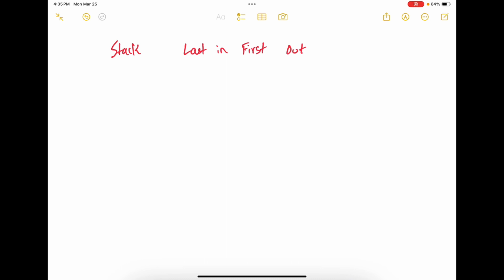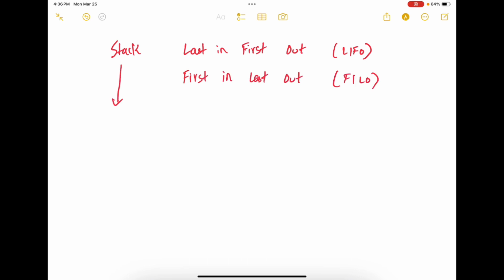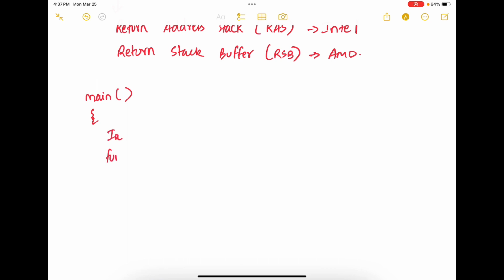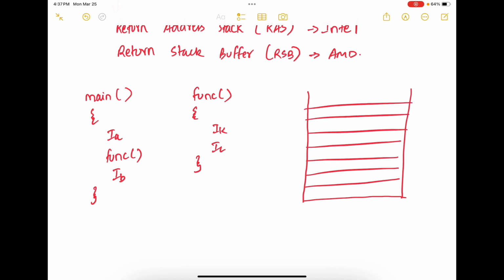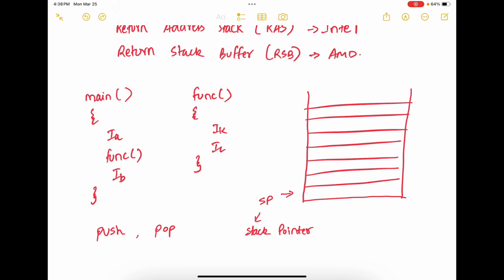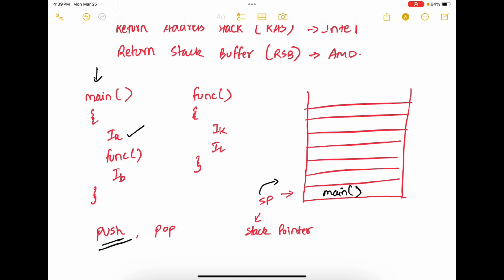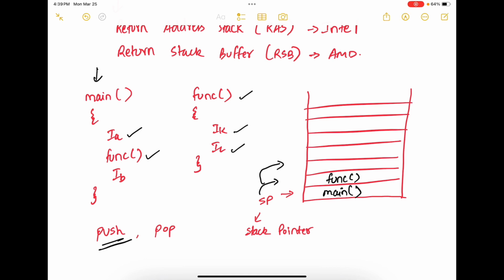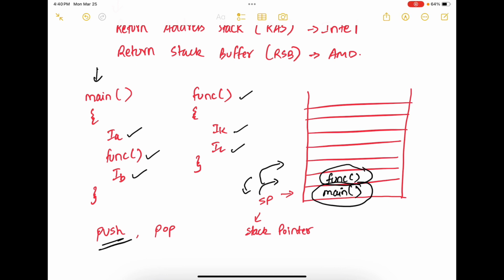96. Function Calls and Stacks